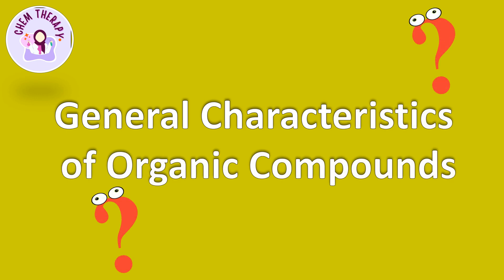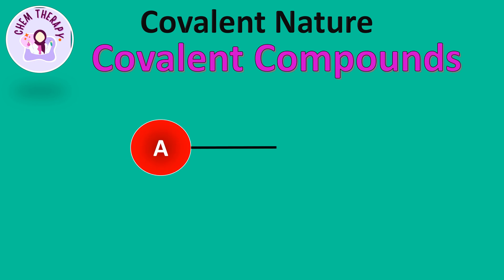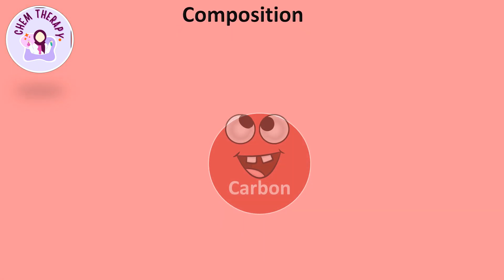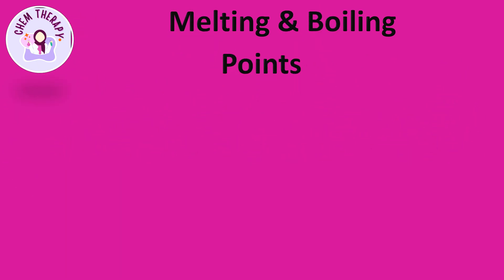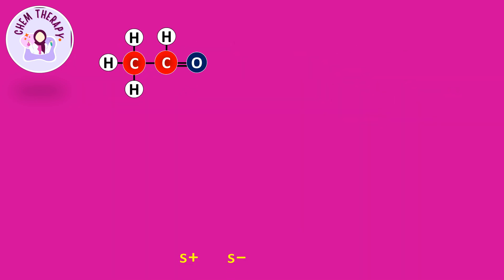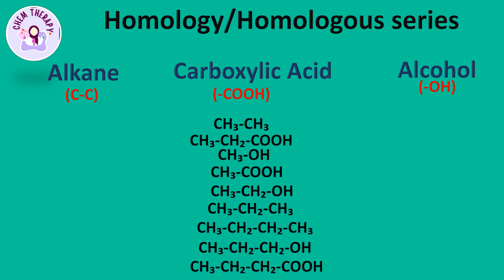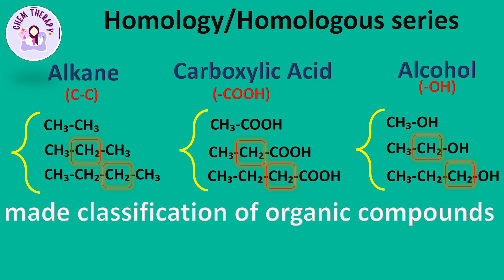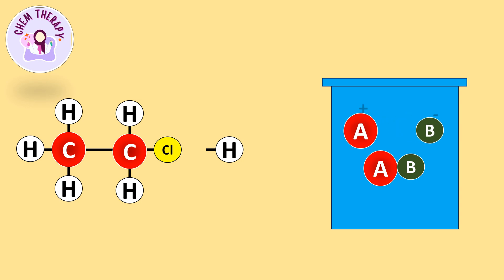General Characteristics of Organic Compounds ❤️ | Chemistry Class 10 Chapter 11🧪 | Chem Therapy 💕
in this video we will discuss general characteristics of organic compounds.
the general characteristics of organic compounds means composition of organic compounds,covalent nature of organic compound,solubility of organic compounds,low melting and boiling point of organic compounds,thermal, inflammability,reactivity,smoky flame,isomerism,Non-ionic nature behavior and conductivity of organic compounds.

This topic covers the 10th Class Chapter 11 (Organic Chemistry) includes:
1. General Characteristics of Organic Compounds
2. Origin of Organic & Inorganic Compounds
3. Sources of Organic & Inorganic Compounds
4. Composition of Organic & Inorganic Compounds
5. Covalent Linkage in Organic Compounds
6. Ionic Bonds in Inorganic Compounds
7. Why Covalent Compounds are bad conductors of electricity?
8. Solubility in Organic & Inorganic Compounds
9. Electrical Conductivity in Organic & Inorganic Compounds
10. Melting & Boling points of Organic and Inorganic Compounds
11. Stability of Organic & Inorganic Compounds
12. Combustibility in Organic & Inorganic Compounds
   13. Isomerism in Organic & Inorganic Compounds
14. Rate of Reaction in Organic Compounds

Attachments area
Preview YouTube video Self-ionization of Water 🌊 | Dissociation of Water |Acids, Bases and Salts | Chemistry Class 10

Preview YouTube video What is the pH Scale in Simple Terms 📝| Acids, Bases and Salts | Chemistry Class 10 | Chem Therapy 💕

Preview YouTube video Acid-Base Indicators🧪 | What are Indicators | Acids, Bases and Salts | Chemistry 10| Chem Therapy 💕

Preview YouTube video What is a Salt?🤔| Neutralization Reactions| Acids Bases and Salts|Chemistry Class 10 |Chem Therapy 💕

Preview YouTube video How to Balance Neutralization Reactions ⚖️🤔 | Chemistry Class 10 🧪 | Chem Therapy 💕

Preview YouTube video Types of Salts 😯| Neutralization Reactions| Acids Bases and Salts| Chemistry Class 10 | Chem Therapy

Preview YouTube video Methods for Making Salts 👩🏻‍🔬| Acids Bases and Salts | Chemistry Class 9 and 10 🧪 | Chem Therapy 💕